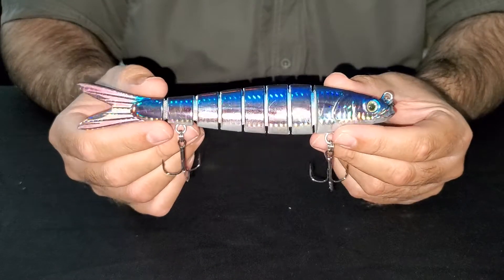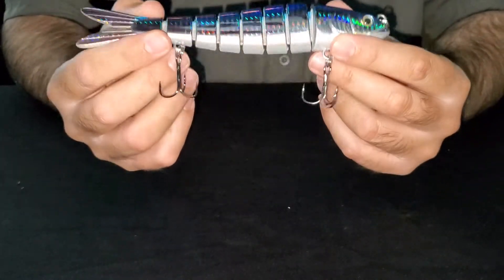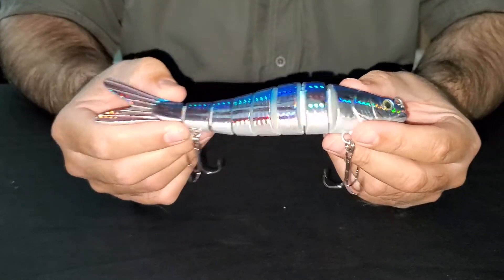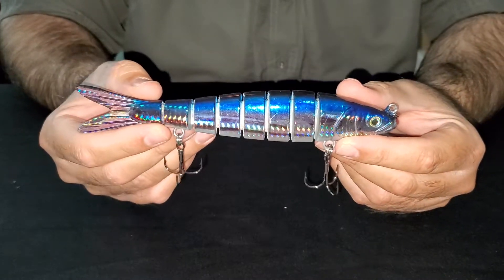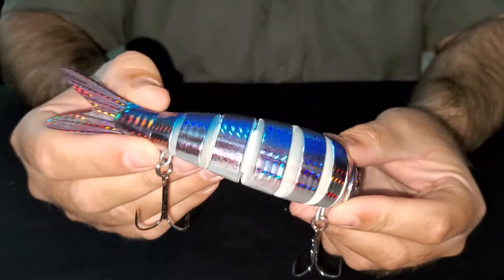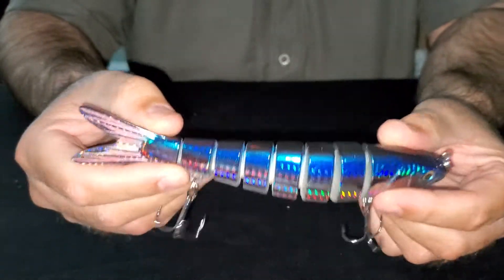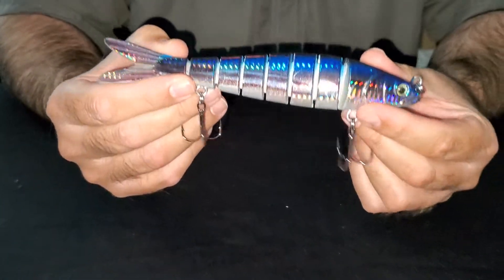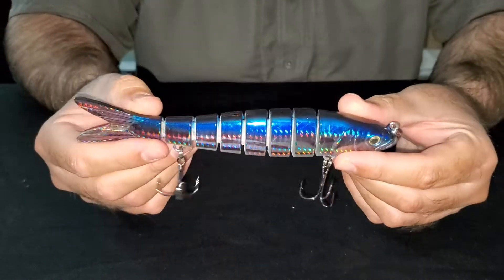7 2 Skipjack Tuna Motion Minnow Swimbait Lure Info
Here's a quick video featuring our American Shad Motion Minnow in the 7.2" size.
The 7.2" Skipjack Tuna pattern mimics a juvenile "Skippy" and works well as a Pitch bait on tournament winning Wahoo, King Mackerel, Yellowfin Tuna, and many other saltwater gamefish.

Pro Techs:

For Optimum results, simply cast and retrieve at a slow - medium pace to achieve maximum action. A faster, stop and go retrieve can also be very effective when fish are actively feeding on other forage and looking for genuine presentation. Also, be sure to adjust your retrieve speed according the the depth of water and speed of current or tide. A faster tide may require a slower retrieve and vice versa

If you prefer single hooks, we suggest using VMC 7237 Inline Single hooks, size 5/0 for the Motion Minnow 7.2" Swimbait fishing lure.